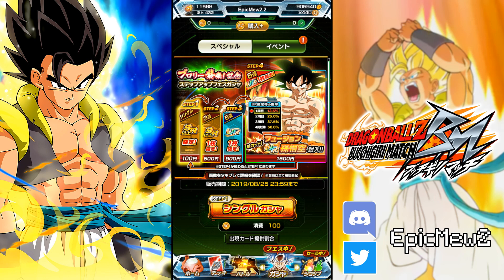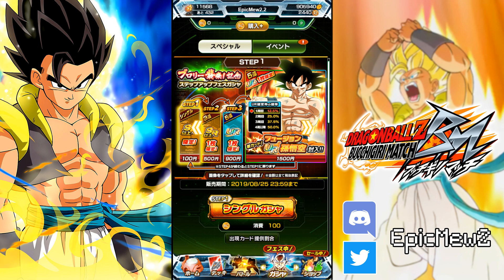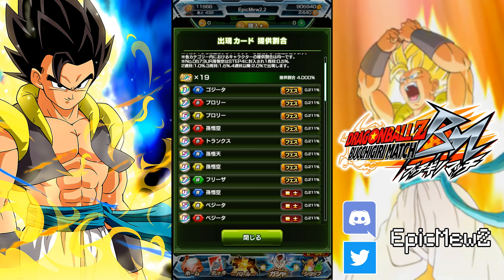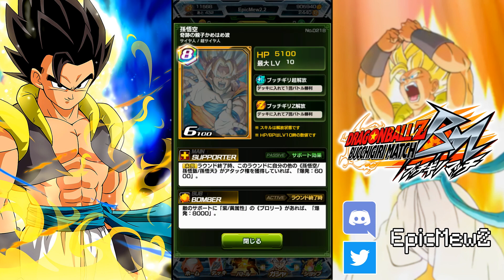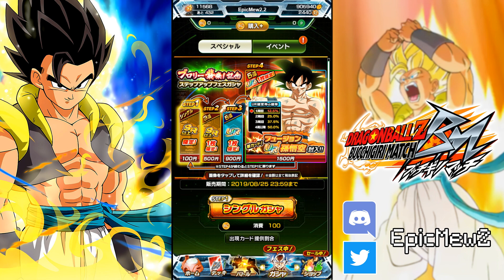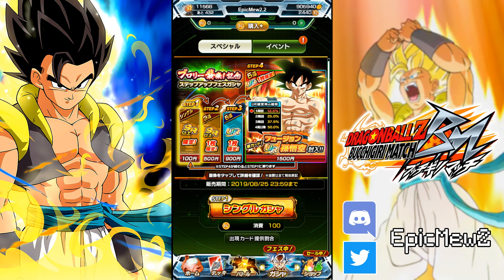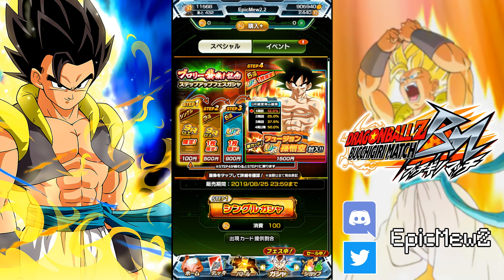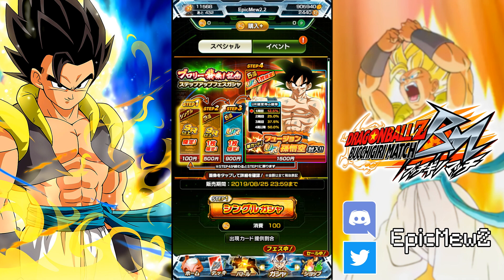HOW DID THIS HAPPEN?! Fusion Goku, Vegeta, & Gogeta Card Overview! | Dragon Ball Z Bucchigiri Match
It's time for another BucchigiriMatch card overview! These are some of the most odd releases in this game... So let's talk about them!

I am partnered with DG Gamer to bring you all cheap stones! If you want to purchase, hit him up in the # mobile-game-vendor channel in the Discord # DokkanBattle
Credits

Intro- westside
FORTUNE